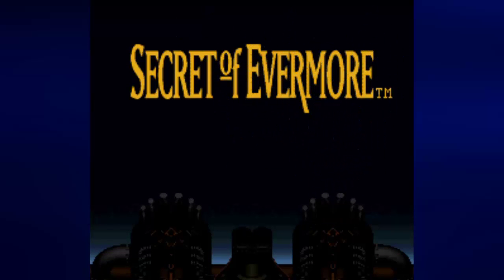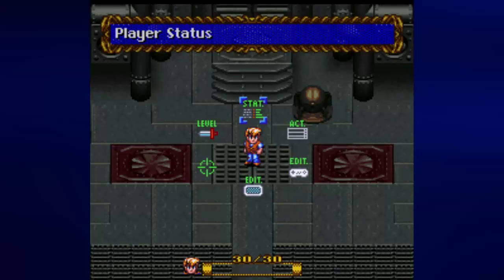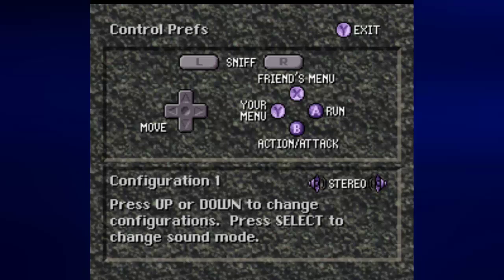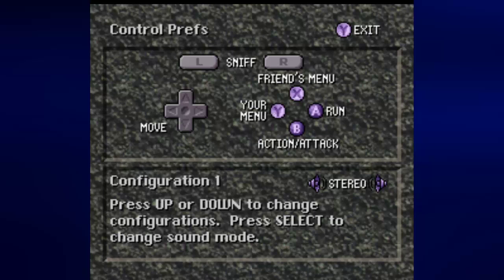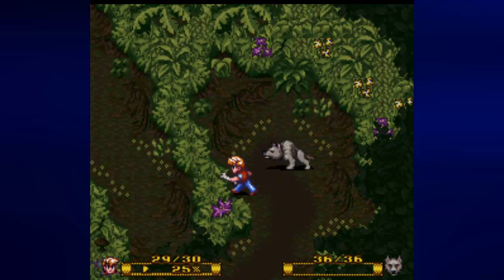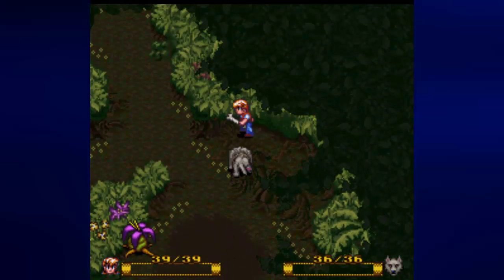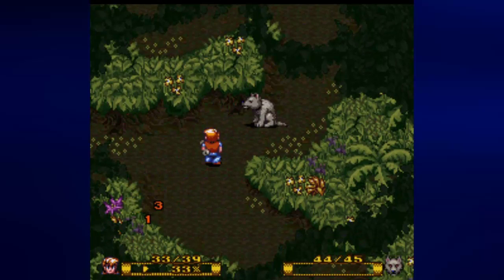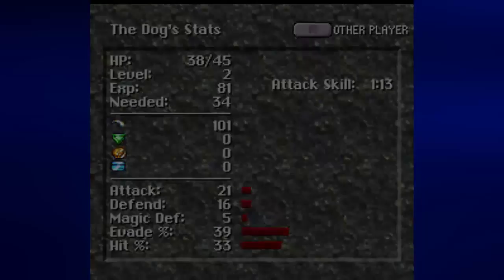Let's Play Secret of Evermore, Part 1: Crash Landing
Time to play another RPG, and this time it's the one by Square that was made in America. The engine is similar to Secret of Mana's with a few big differences, and it starts off slow, but once you give it a chance and some time, it's a pretty nice game.